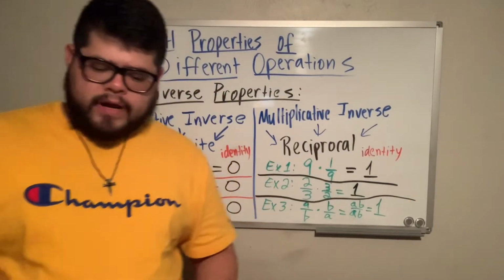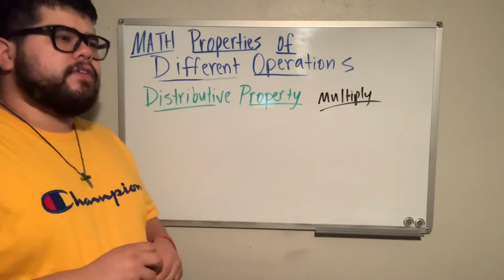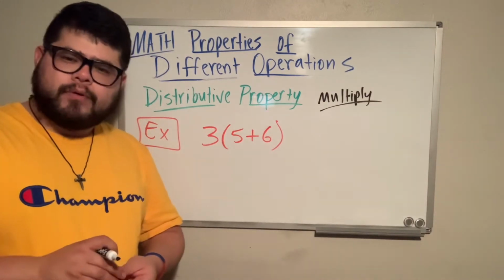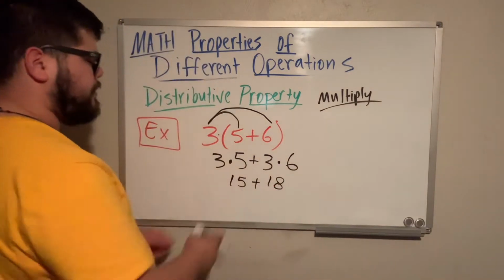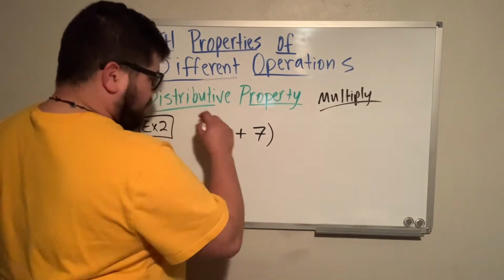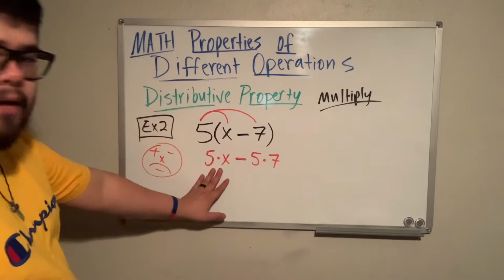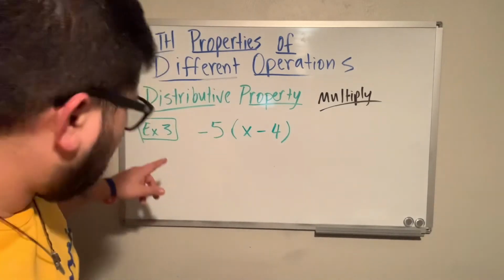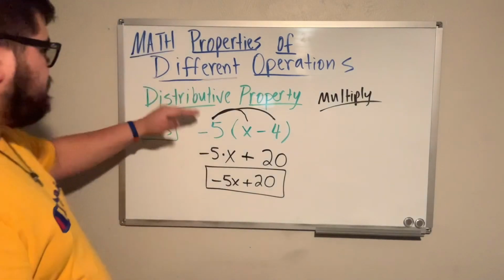Math Properties Part 5